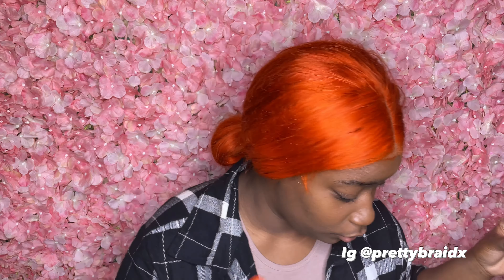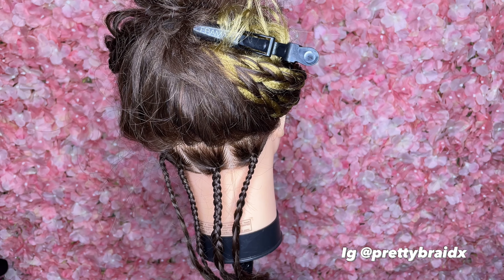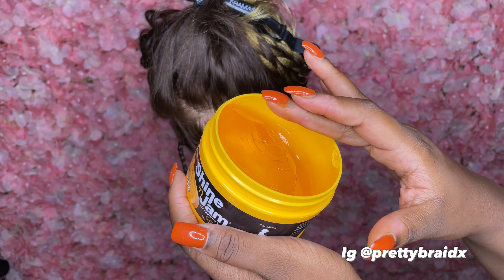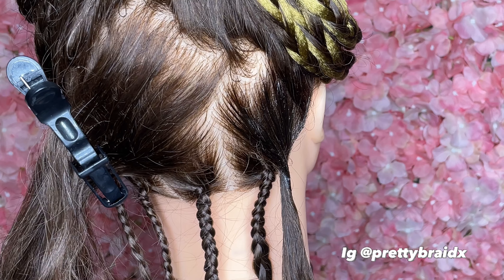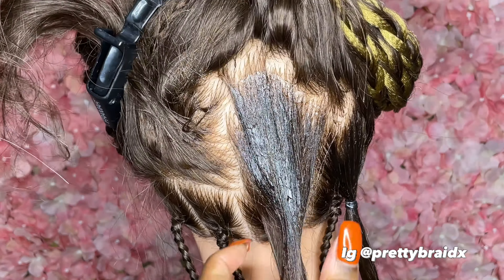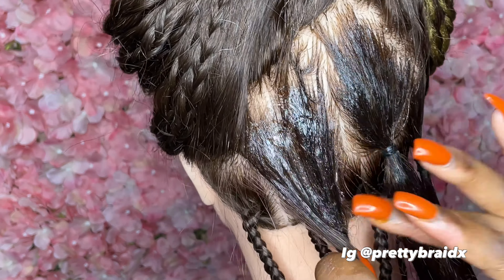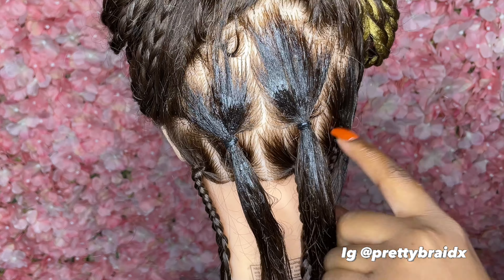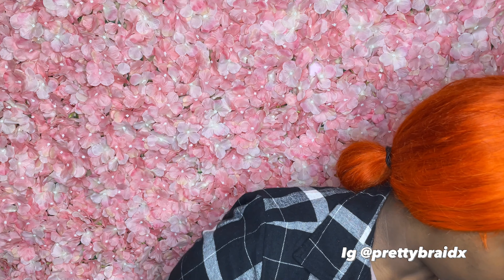SHINE N JAM REVIEW | WHICH SHINE N JAM IS BETTER? | Yellow, Orange, or Red.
Hey my pretties 👋🏾

We’re doing a review on all three of these shine n Jams. And going into details on which one I think is the best!

PRODUCTS REVIEWED

ABOUT ME:
GOD FIRST! Then family 💕
Scorpio ♏️
Addy 📭 Mobile,ALABAMA
Inlove with Lilwayne. 🥺